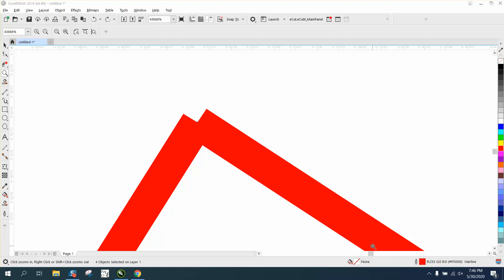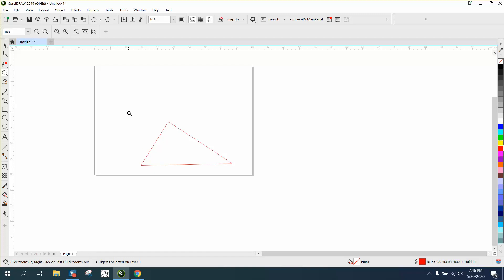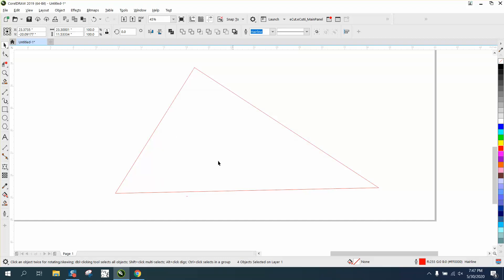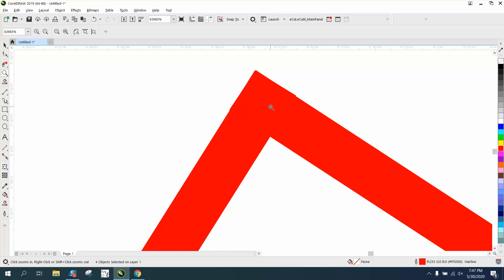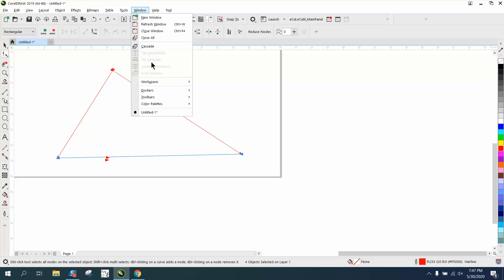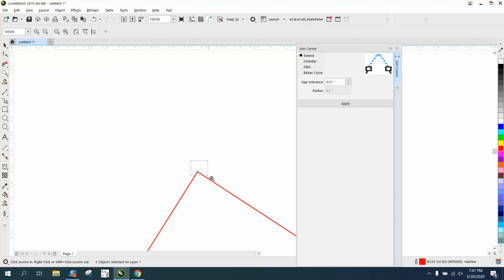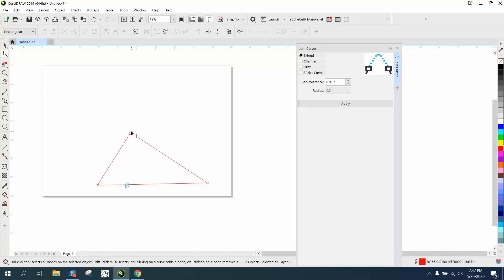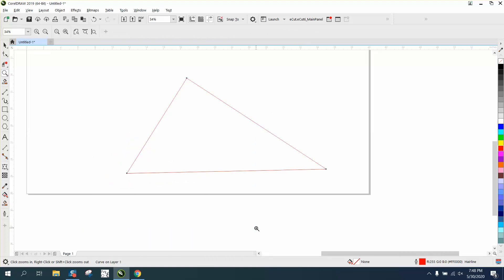Corel Draw Tips & Tricks Smart Fill tool change the outline part 3